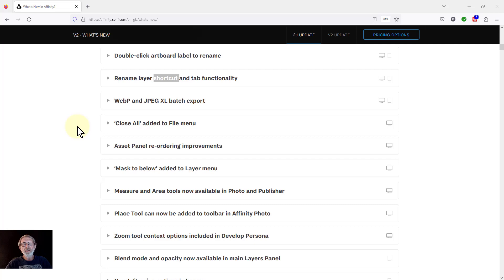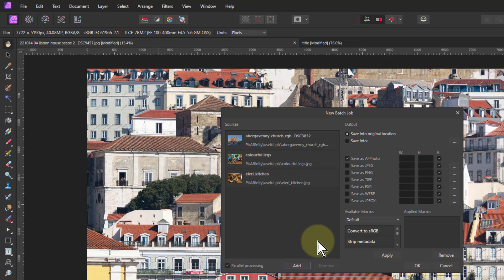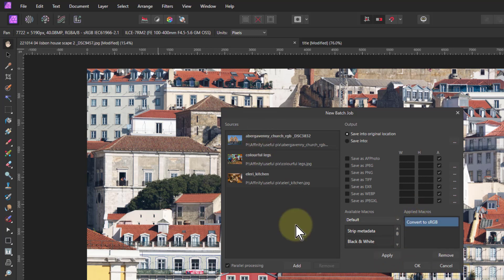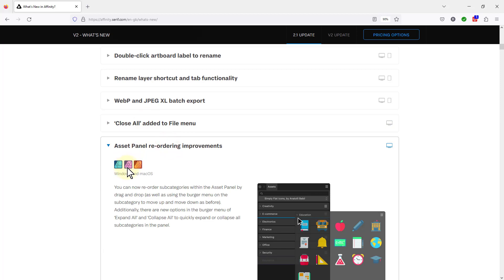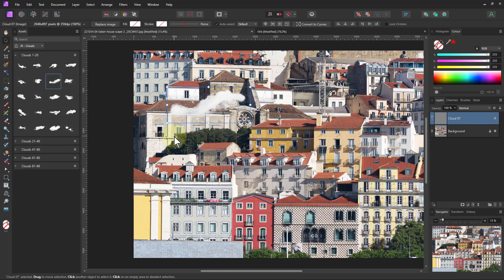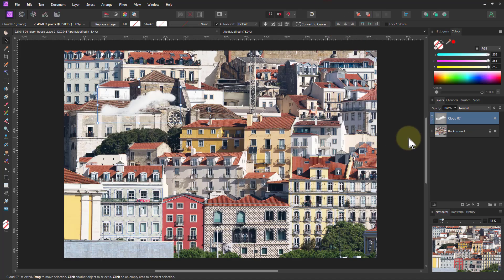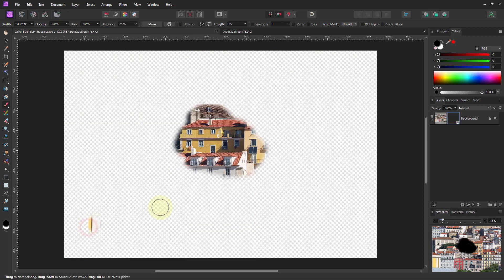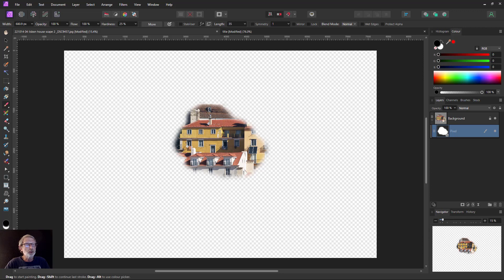Affinity Photo Version 2.1 Part 7: Batch Export, Close All, Asset Panel Ordering, Mask to Below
Version 2.1 of the Affinity Suite of applications, including Designer, Publisher and (of course) Photo was published in May 2023. This video describes improvements in batch export (new WebP and JPEG XL formats), File/Close All, Asset panel reordering and main menu Layer/Mask to Below (good when doing macros).